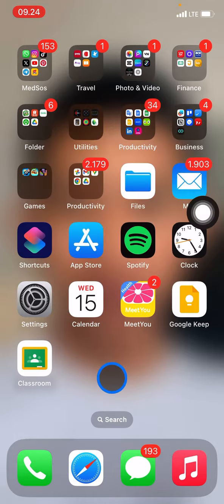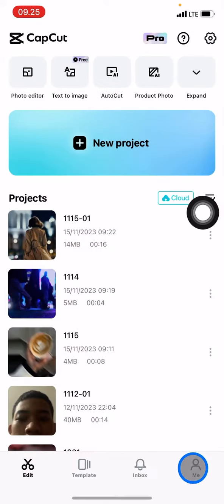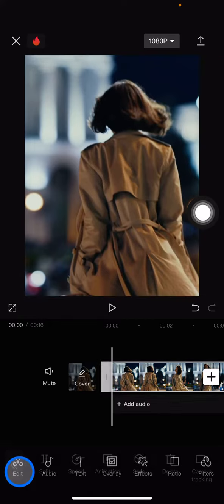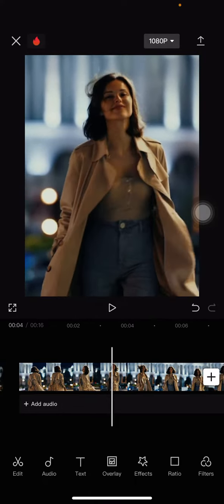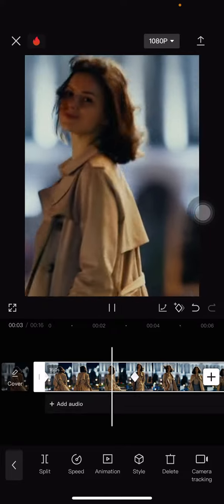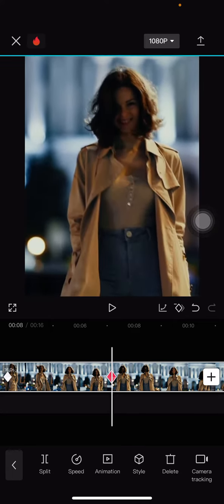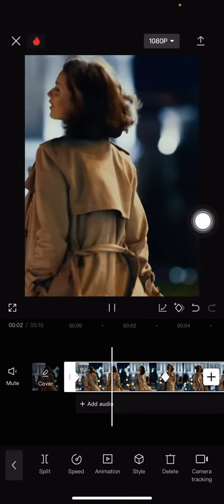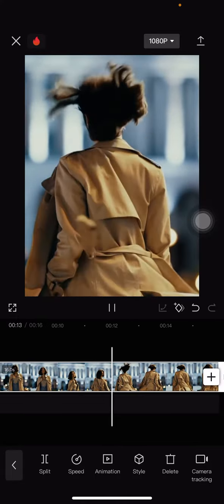CapCut Zoom In and Out: Dynamic Editing Techniques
Capcut tutorial!! Get Dynamic editing by a zoom in zoom out effect on your video! You can get an smooth moving on your video with this feature on Capcut. Watch this video untill the end,